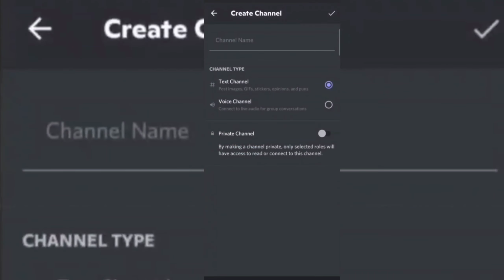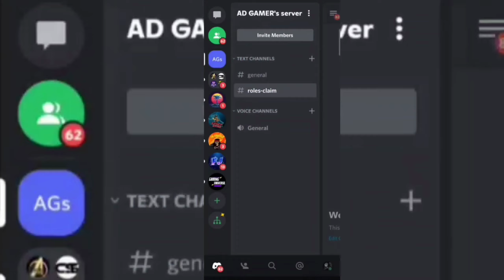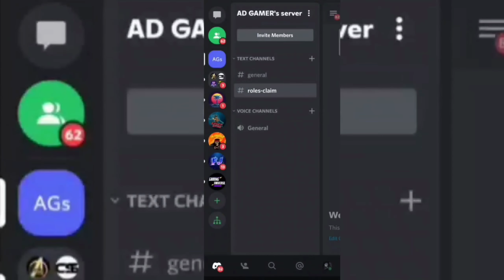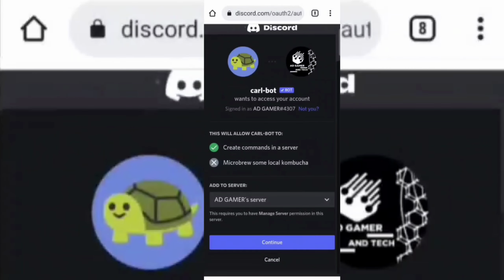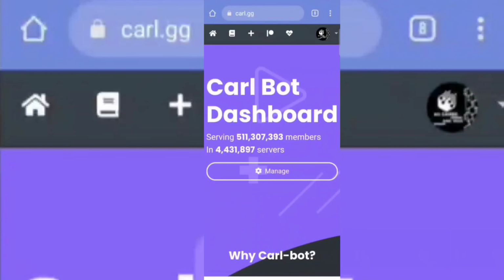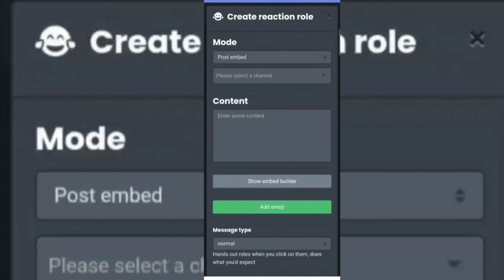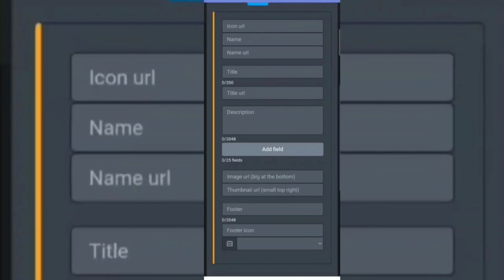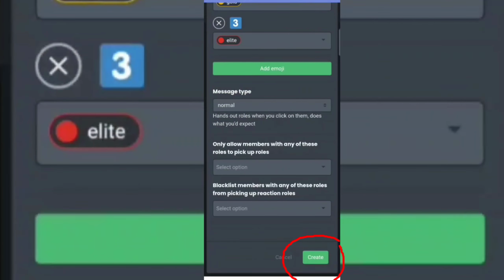How to Make Reaction Roles on Discord 2022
HI!

Learn how to make Reaction Roles in your Discord server! In this tutorial, you will get the reaction role discord bot! This allows you to add and setup Reaction Roles Discord Bot, very easily! This will help you get Reaction Roles in your Discord server. It will also help you add the reaction role discord bot and set up reaction roles in your Discord Server.